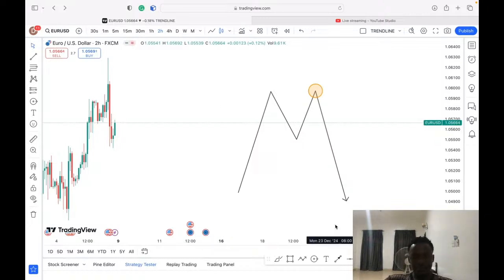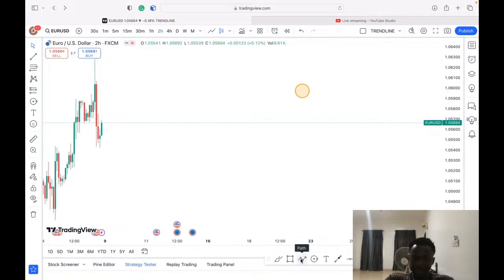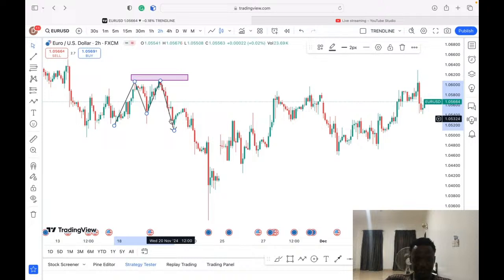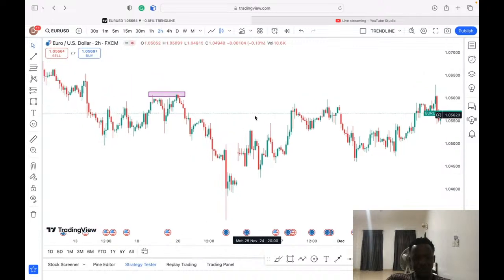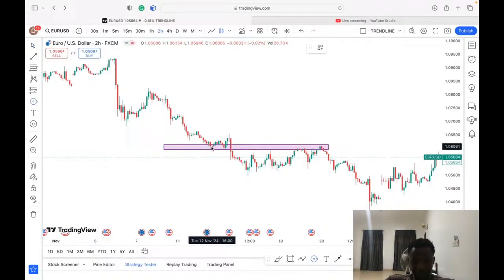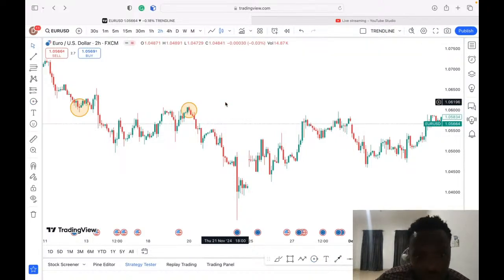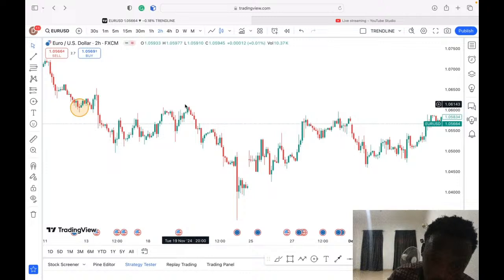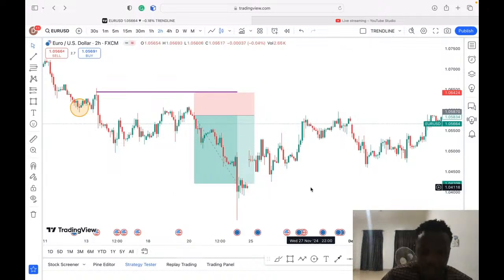Double top analysis chart